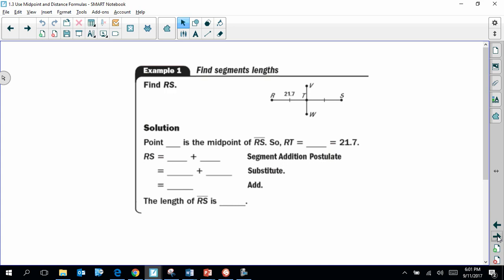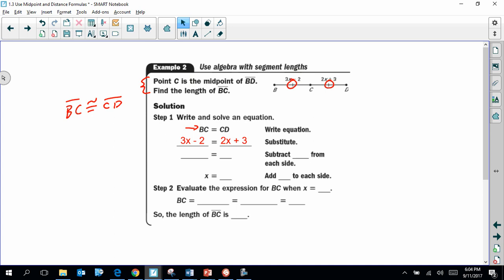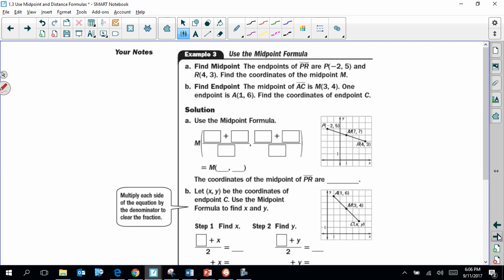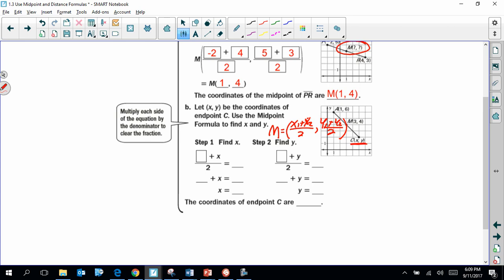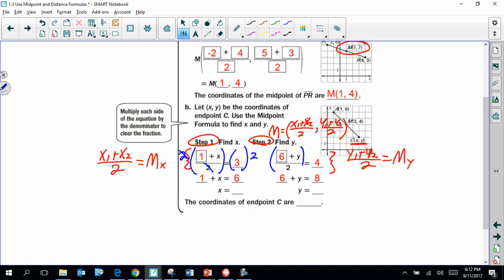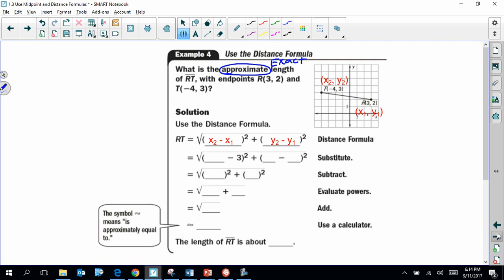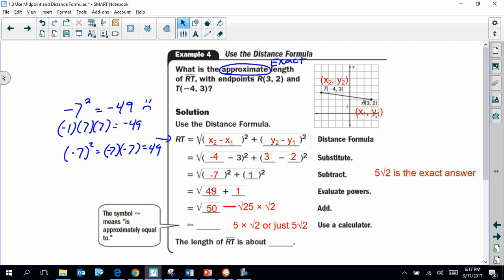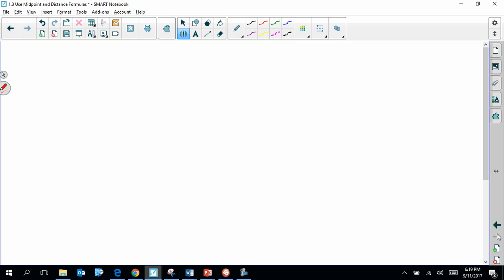Use Midpoint and Distance Formulas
This video shows how to write equations when you know the midpoint of a segment, how to find the midpoint or endpoint of a segment using the Midpoint Formula and how to find how long a segment is by using the Distance Formula.